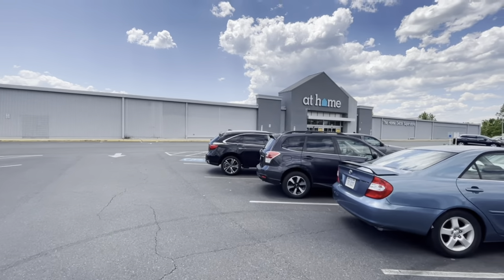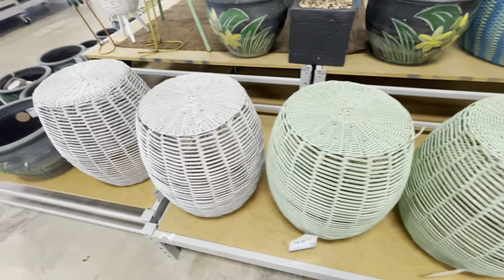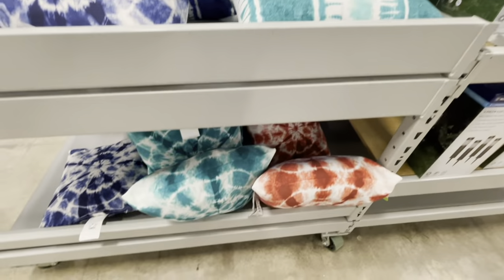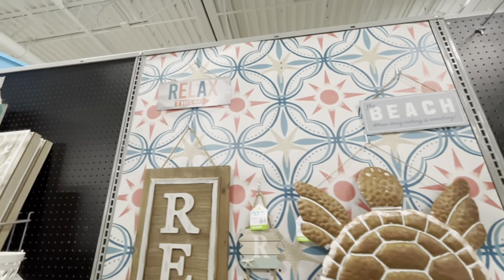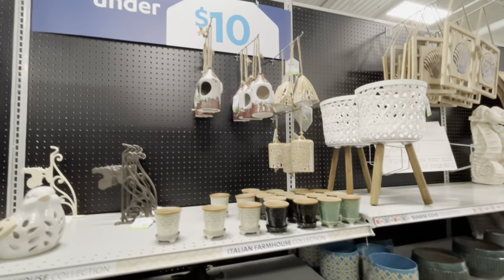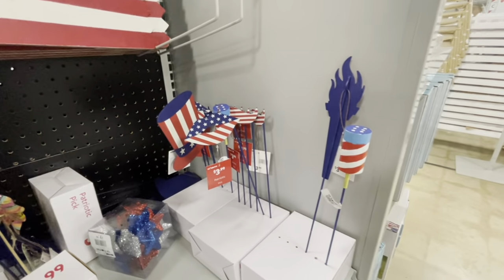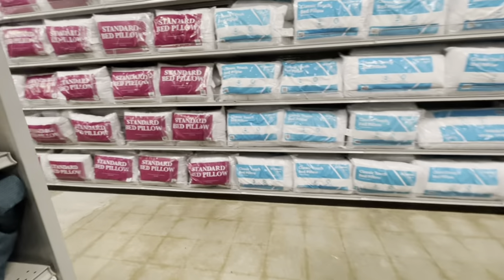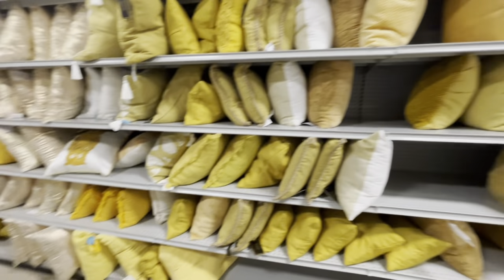AT HOME STORE HOME DECOR 2021* WALKTHROUGH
Take a Walkthrough with me to At Home. New Decor 2021.

meditationqueen9
Ms Queen B